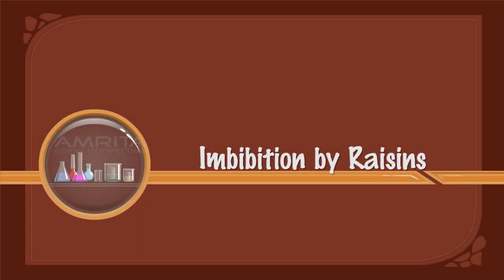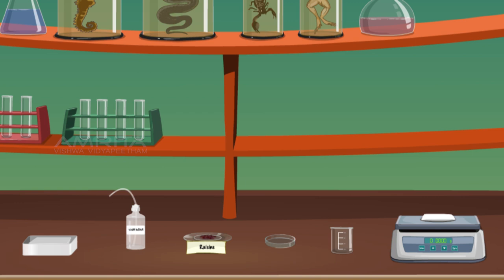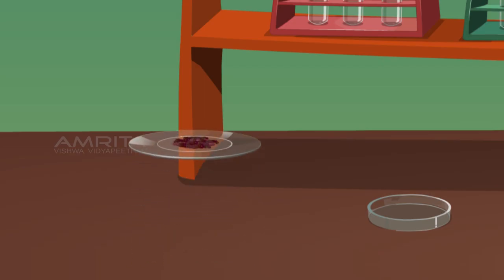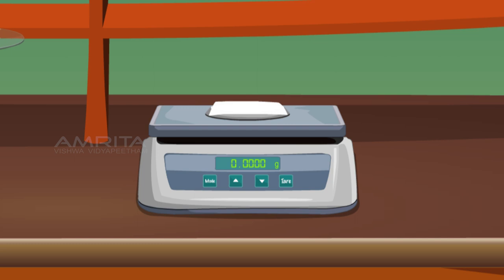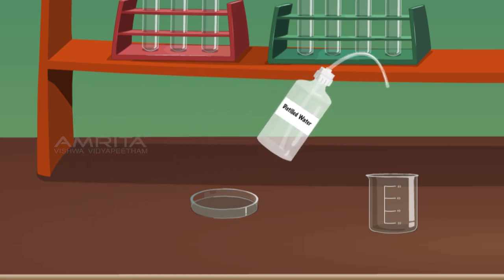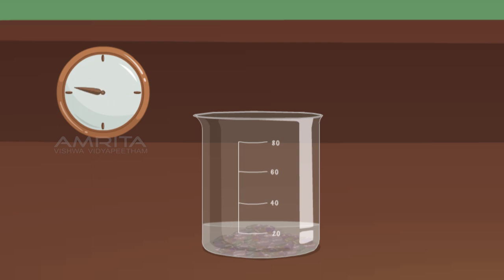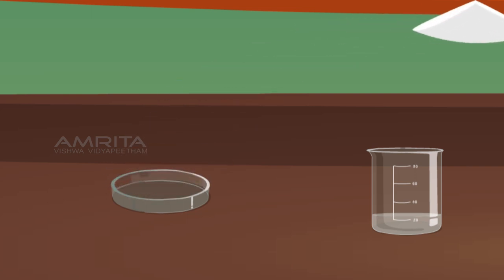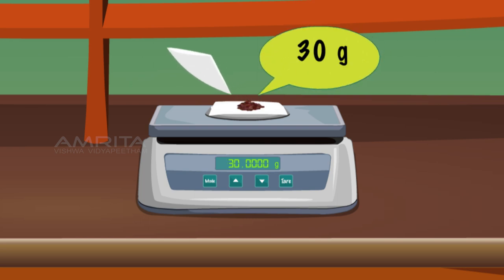Imbibition by Raisins - MeitY OLabs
Imbibition by Raisins :-
Imbibition is the process of adsorption of water by substances without forming a solution. It is a physical process of diffusion .  When raisins are placed in water, they absorb water. The movement of water into the cells of the raisins through their cell membranes continues until the cells become turgid. The percentage of water absorbed by the raisins due to imbibition can be measured by knowing the difference of their initial weight and final weight.

This video explains how to determine the percentage of water imbibed by raisins.